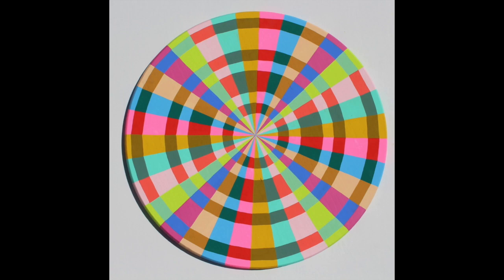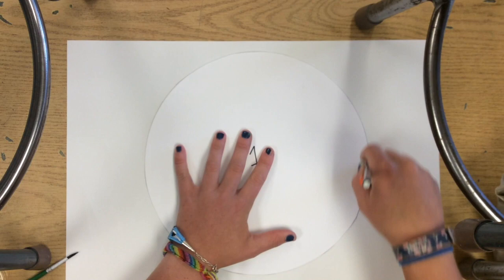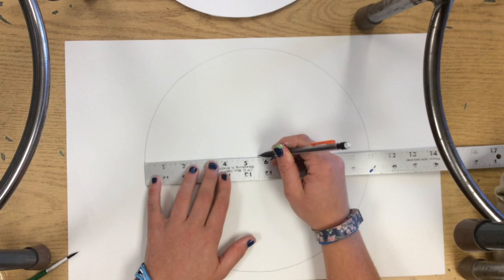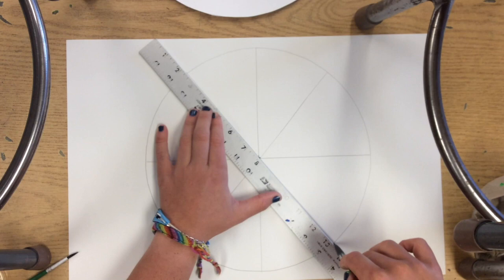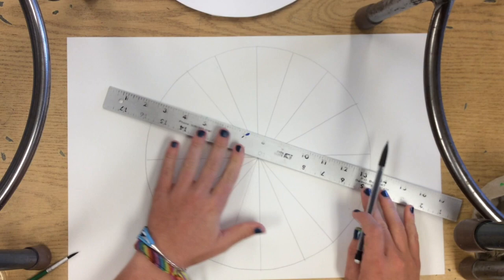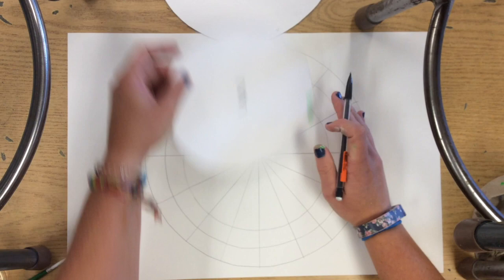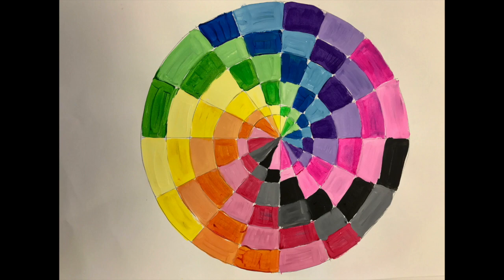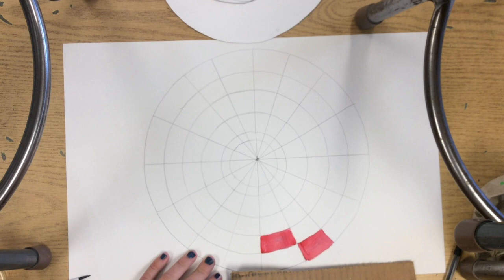Rings and Rectangles Kristin Farr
This video is about Rings and Rectangles Kristin Farr